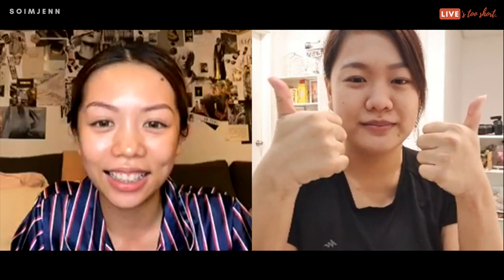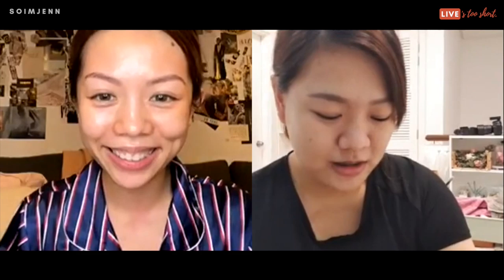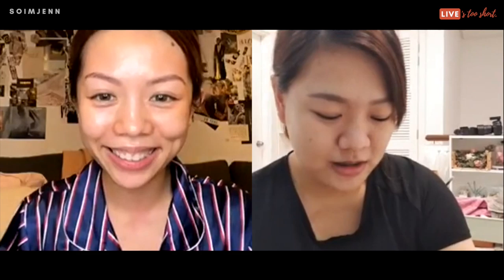Step-By-Step Doodle For Beginners Pt 4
Here's another doodling session, bringing you to the another realm which is, 'Under The Sea'! Enjoy! 😍😍